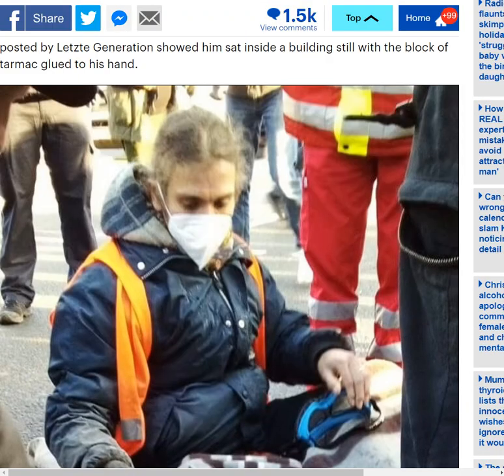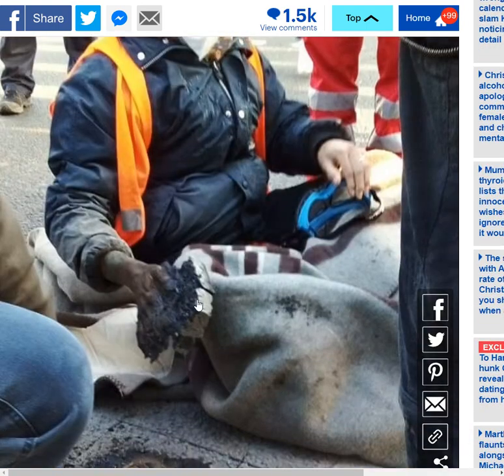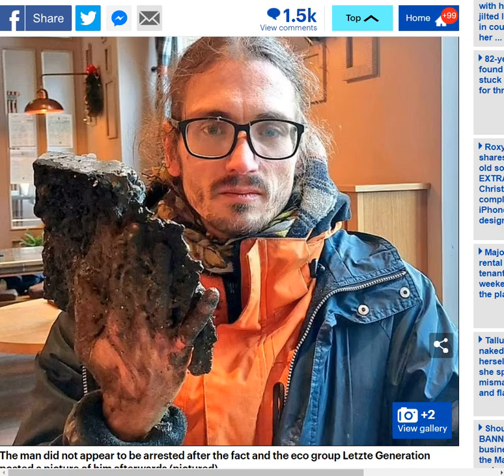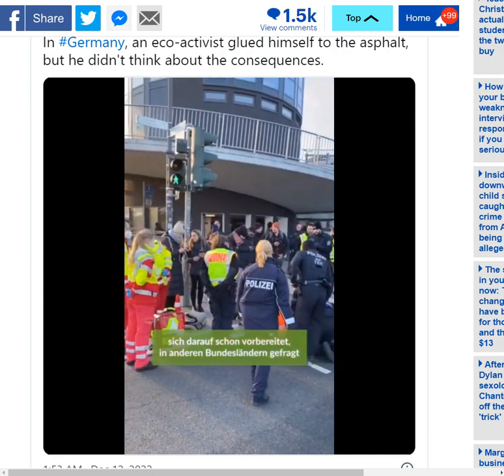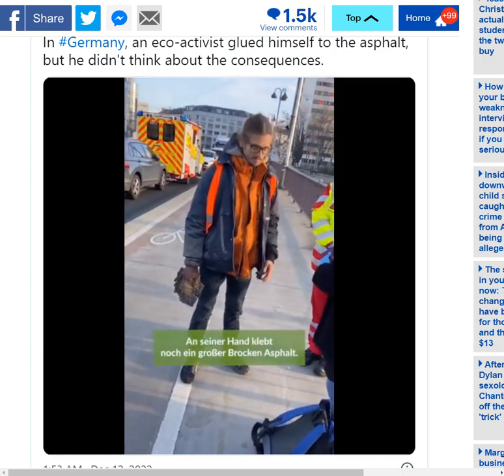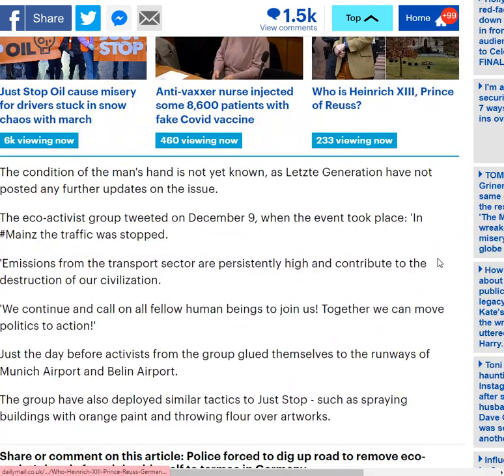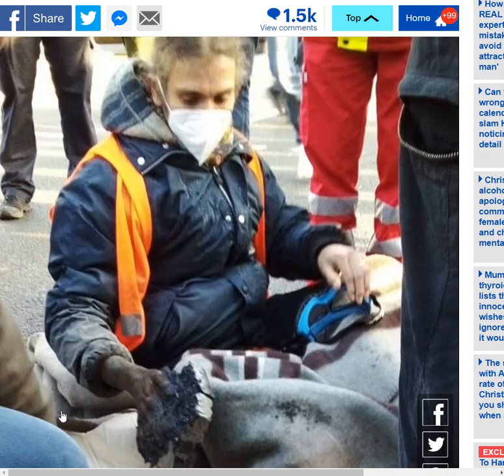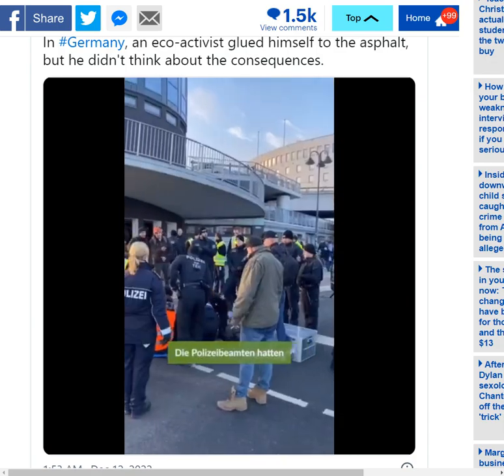Climate Change Activist Transforms His Hand Into A Lump Of Tarmac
Police are forced to dig up road to remove eco-zealot's hand after he stuck himself to tarmac using sand mixed with superglue during climate protest in Germany

We are making such material available for the purposes of education, criticism, comment, review and/or news reporting which constitute the fair use of any such copyrighted material as provided for in section 107 of the US Copyright Law. Notwithstanding the provisions of sections 106 and 106A, the fair use of a copyrighted work for purposes such as criticism, comment, review and news reporting is not an infringement of copyright. In addition this video is a transformative work intended to educate. Any video, written articles, commentary, sound clips or any media included are just small portions of the original copyrighted works and used with the intention of directing people to the original works in an effort to increase both the visibility and potential market value of those copyrighted works.
All claims made within this video are alleged, unresearched and are not to be taken as factual or literally and are to be considered throwaway, baseless comments or jokes and are not to be taken seriously by anyone.

The nature of the information discussed and any opinion portrayed is speculative and subject to change.

All comments and statements within this video are speculation based and are not in anyway to be considered an accusation or inference of guilt of any party and does not in anyway confirm the details of any party involved.